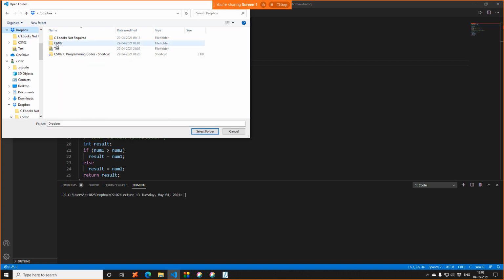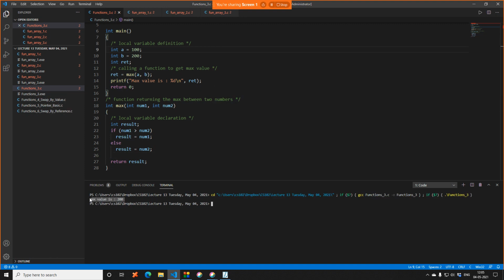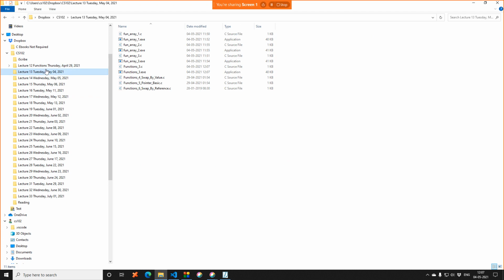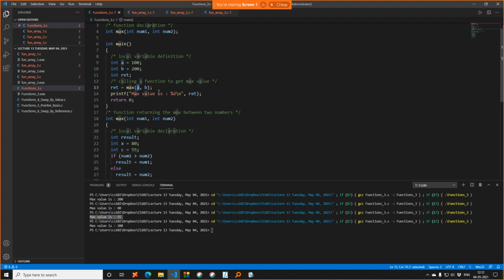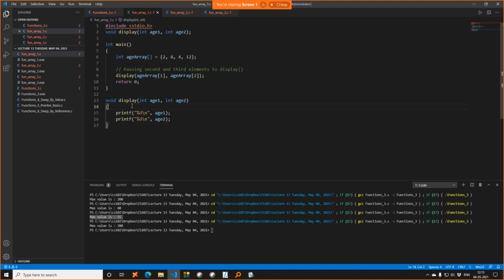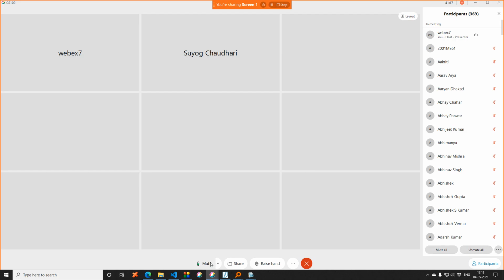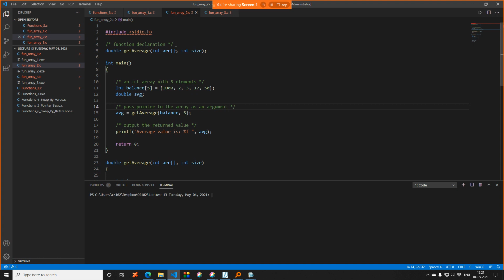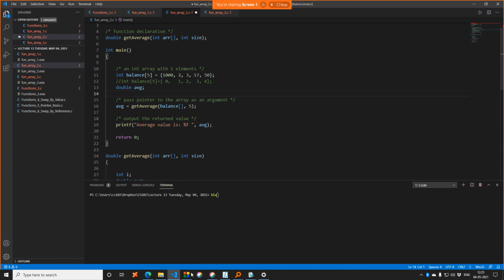CS102 April June 2021 Lecture 13 Passing Arrays to Functions Tuesday, May 04, 2021 Part 1